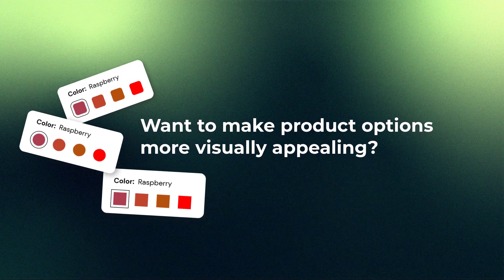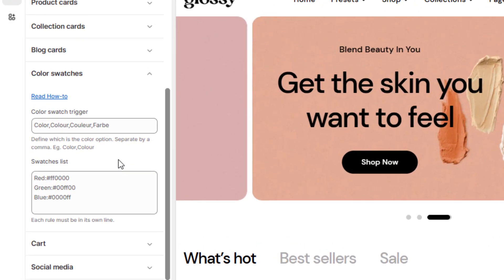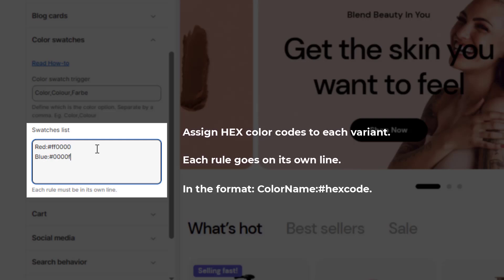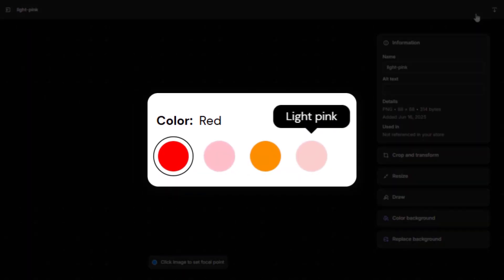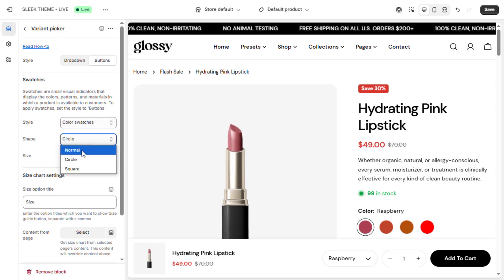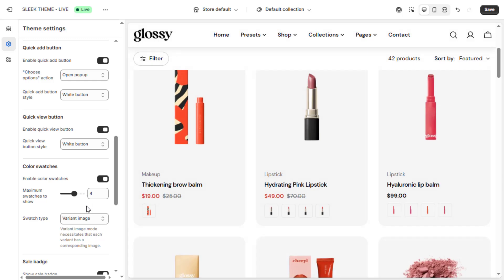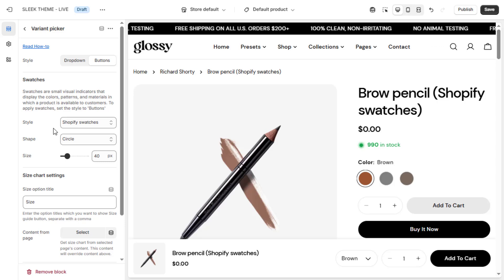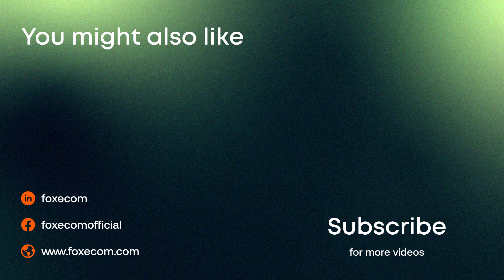How to Set Up Color Swatches in Shopify to Boost Product UX & Sales | Sleek Theme Tutorial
🎨 Enhance your Shopify product pages with custom Color Swatches using the Sleek theme!

In this quick tutorial, we’ll guide you step-by-step on how to set up swatches on your product and collection pages — improving the user experience and increasing conversions.

⏳ Timestamps:
0:00 - Intro
0:15 - Enable Swatches in Theme settings
1:21 - Set up Image Swatches
1:58 - Activate Swatches on Product pages
2:45 - Activate Swatches on Product cards
3:35 - Get to know Shopify Swatches
4:08 - Conclusion
4:21 - Outro